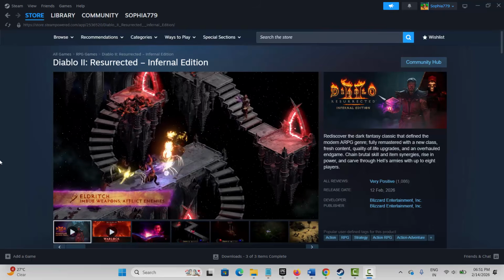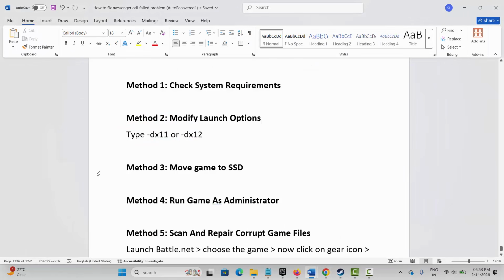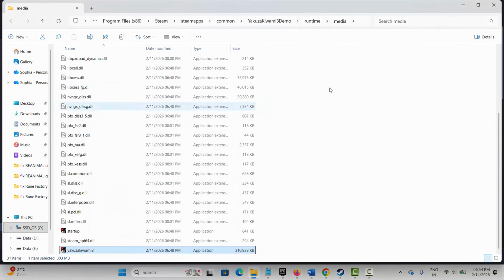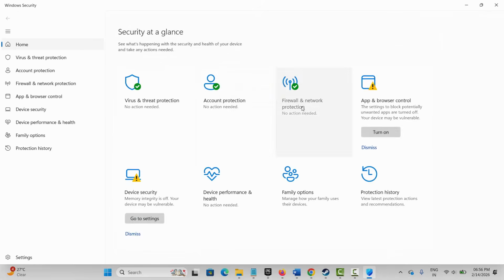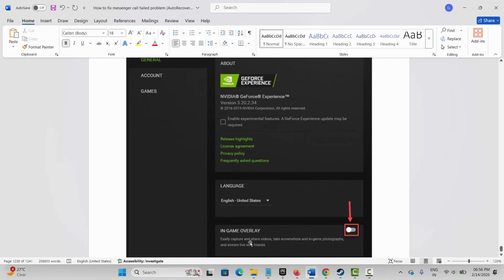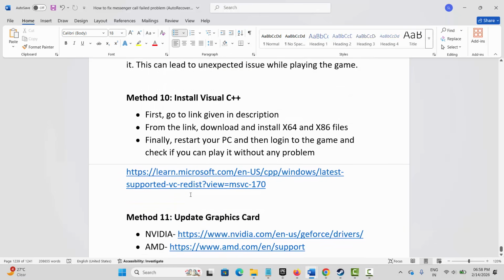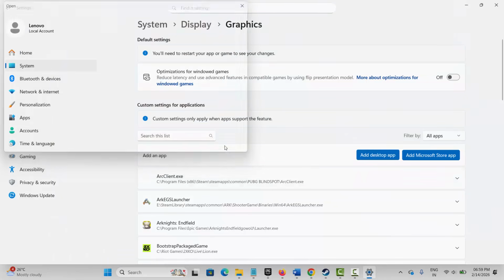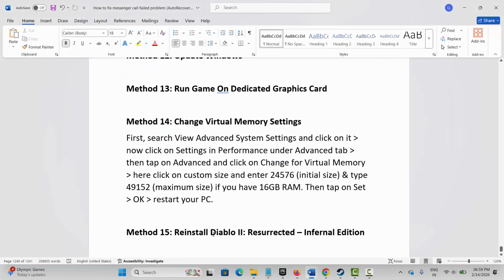Fix Diablo II: Resurrected – Infernal Edition Not Launching, Black Screen, Not Opening Error on PC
This video describes various methods to Fix Diablo II: Resurrected – Infernal Edition Not Launching, Black Screen, Not Opening Error on PC/Steam.

🌐Social Media-